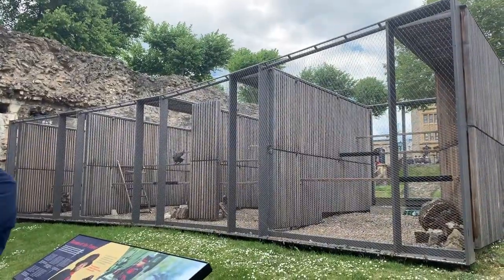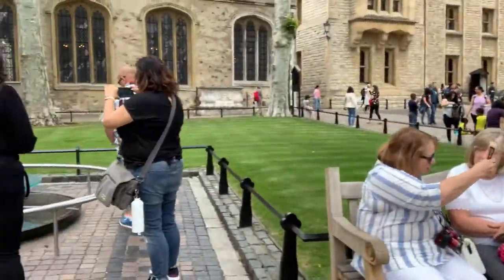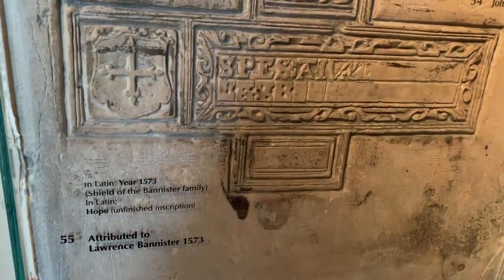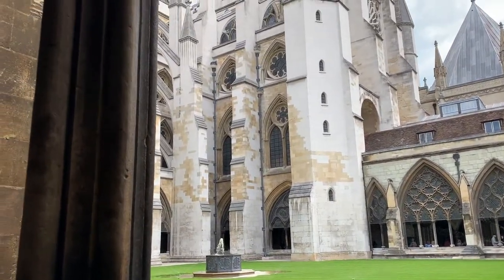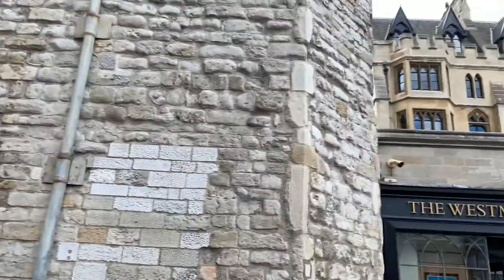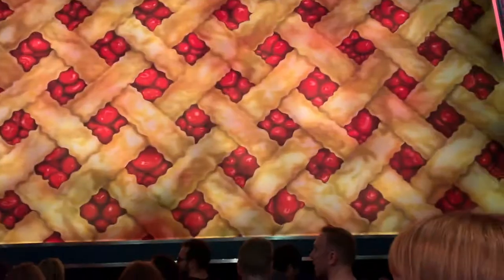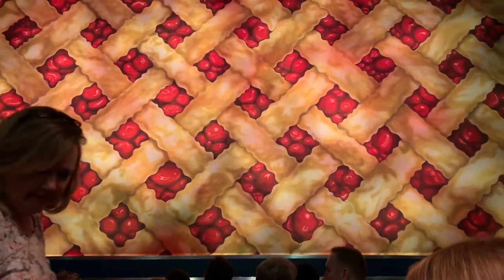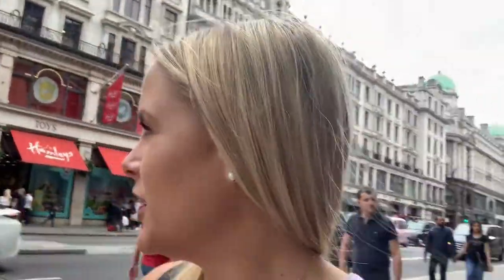Europe Vlog 4 London, Tower of London, Cursed Child, Abbey Road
Equipment Used:
iPhone Attachment: x
Slice Tool